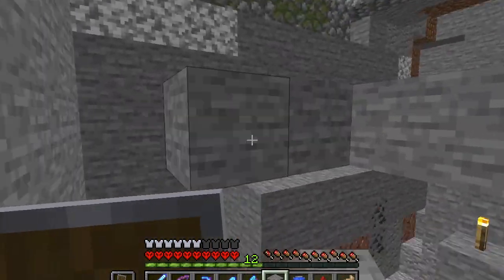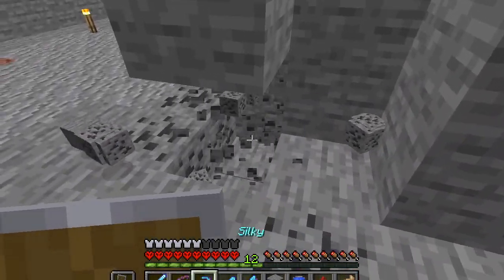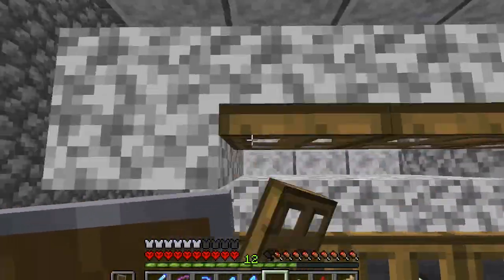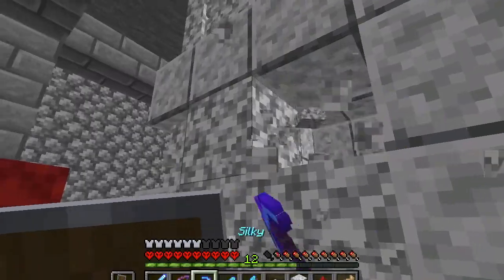Hardcore Minecraft How To: Skeleton XP Grinder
In this 1.14 video, Hardcore Minecraft How To: Skeleton XP Grinder, I take 5 or 6 minutes to go through the basics of a skeleton grinder and, of course, I talk a lot too haha! Come check it out.